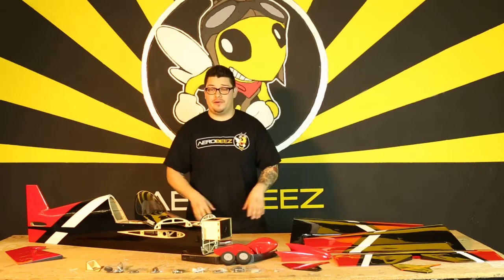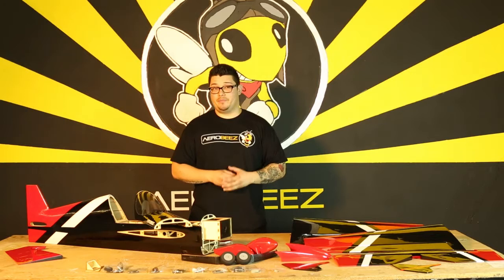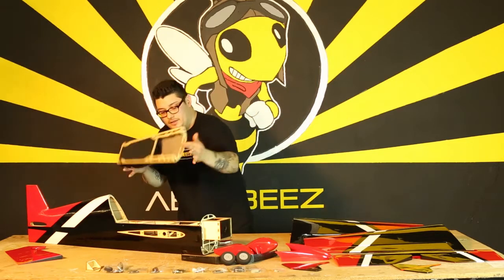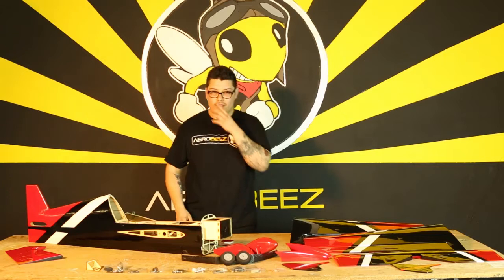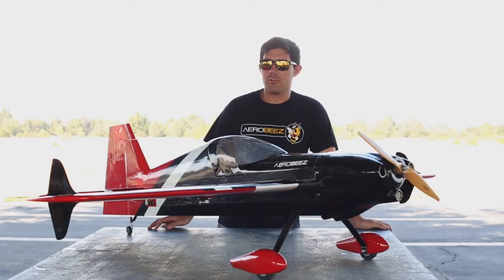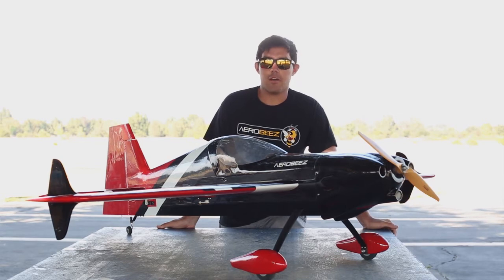Aerobeez MXS-R With Busy Mike & Santiago Perez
Busy Mike and Santiago having fun with the Aerobeez MXS-R.